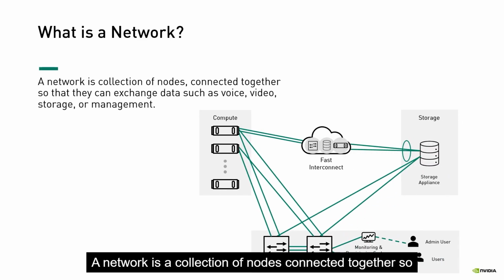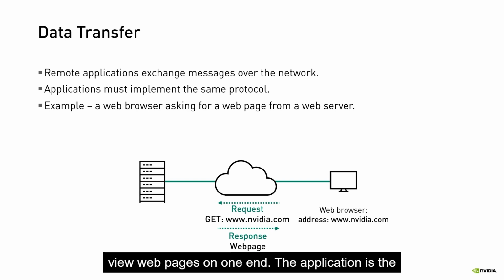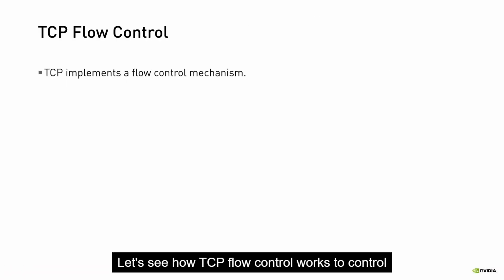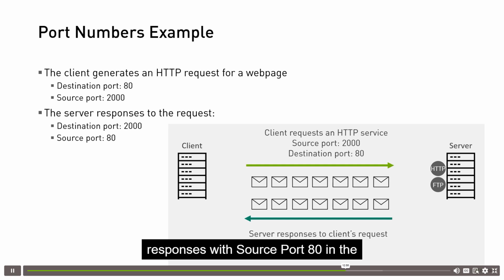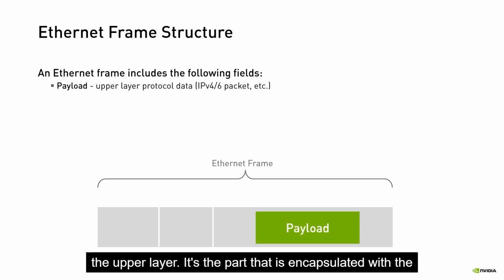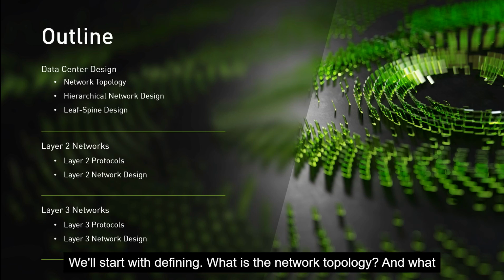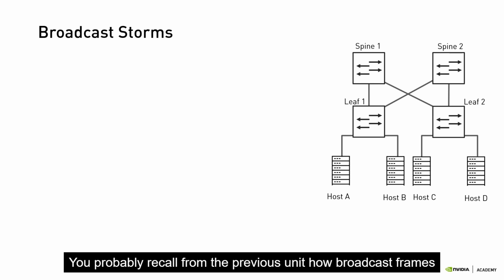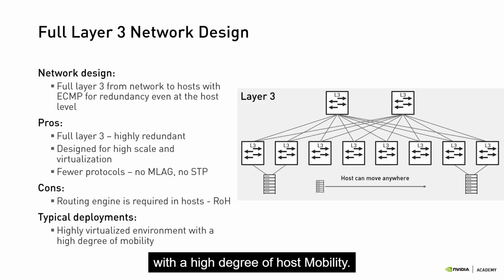Introduction to Networking Course Completion Quiz